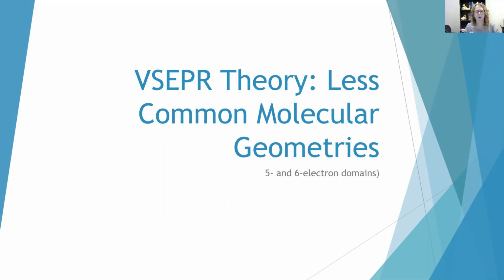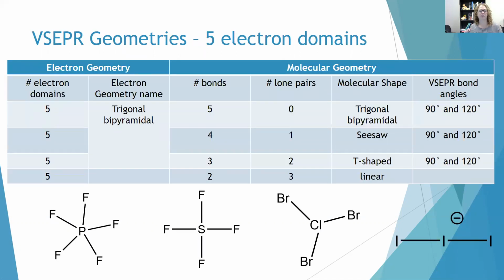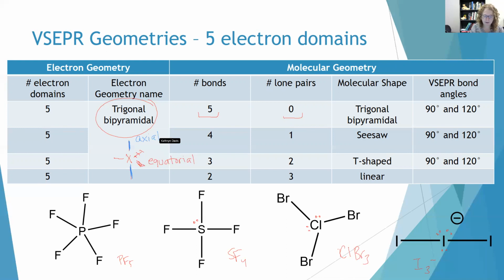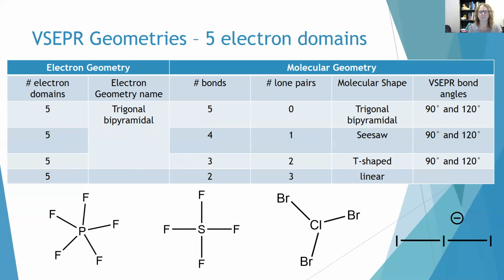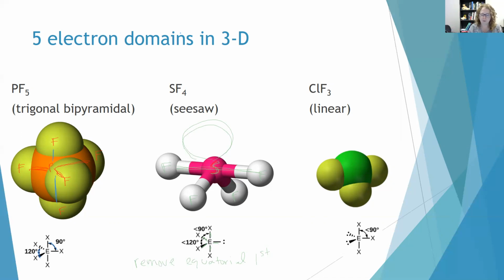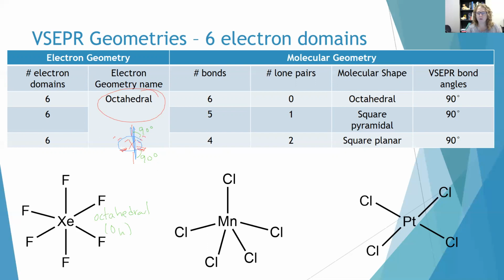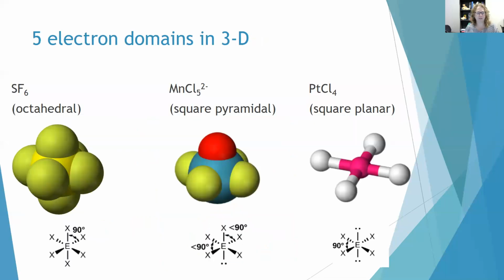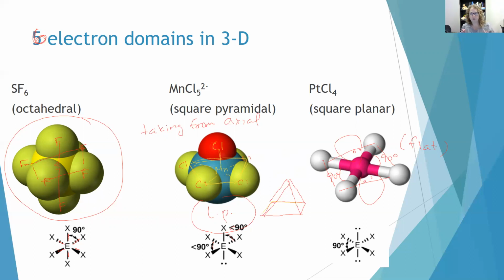VSEPR 5 6 electron domains